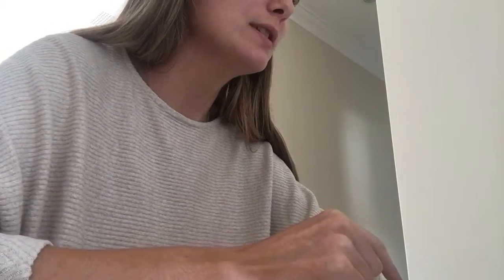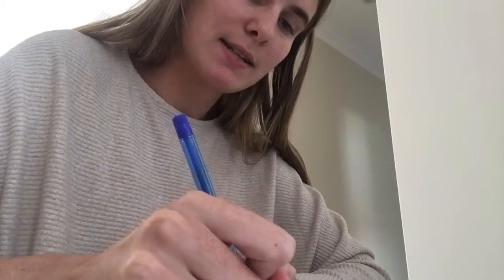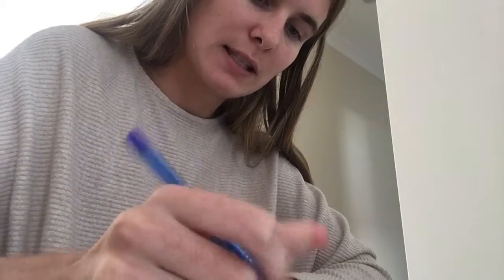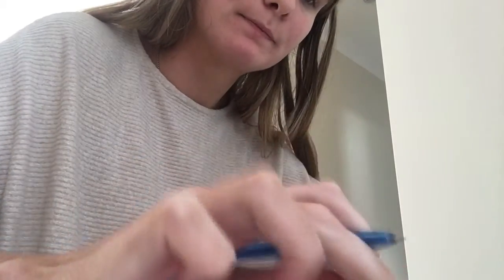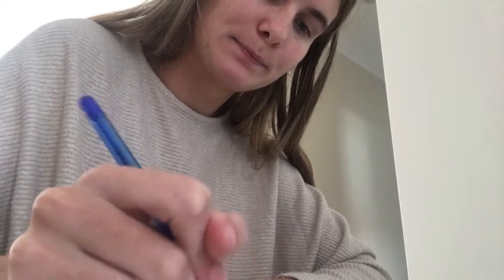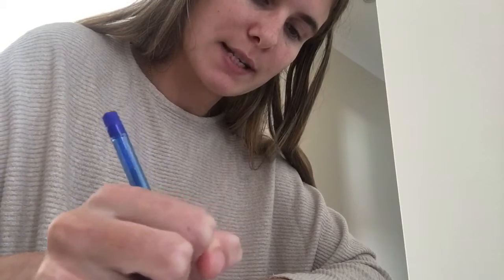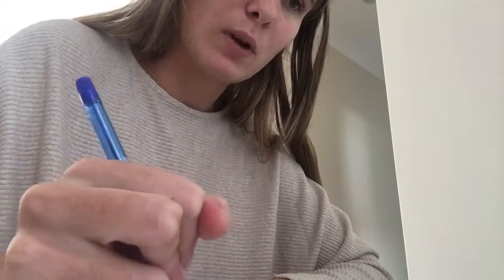NURS2020 Medication Calculations